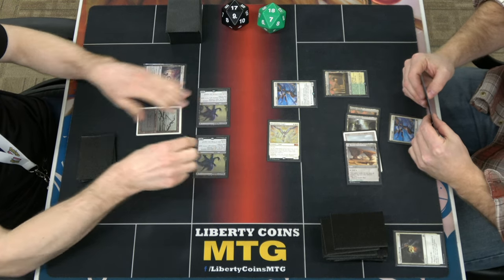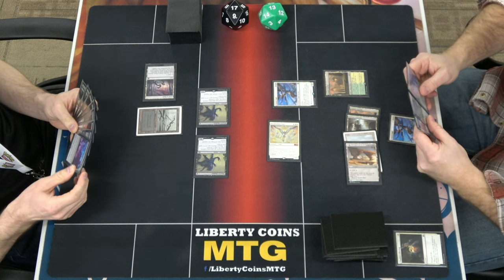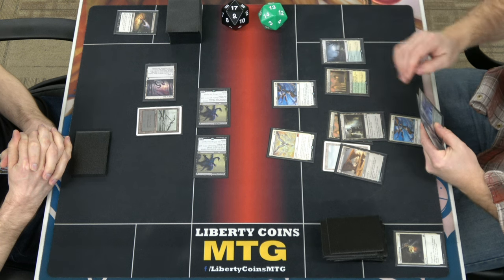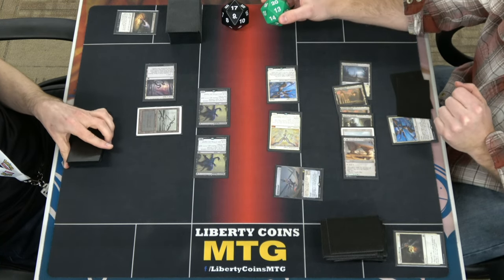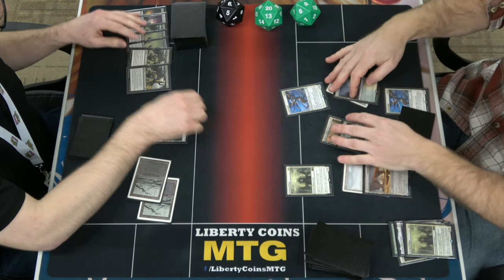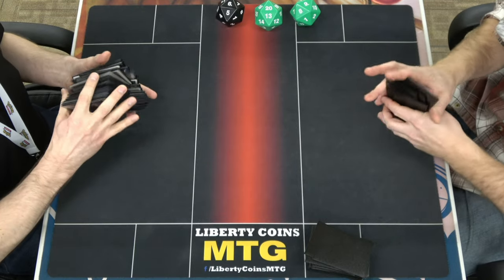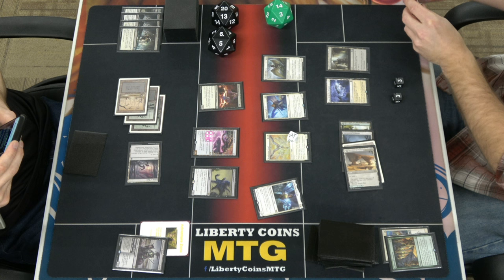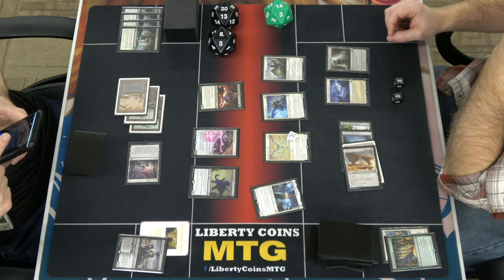Monoblack Control vs Selesnya Angels 02-10-23 | Round 3 | Pioneer MTG Tournament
Regular REL
Format: Pioneer
Latest set: Phyrexia All Will Be One

Open Discord.